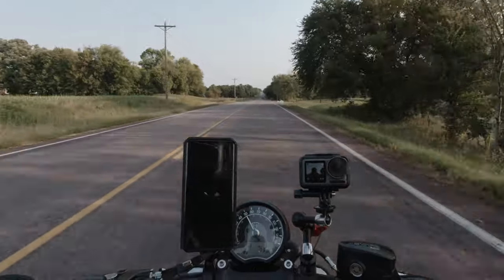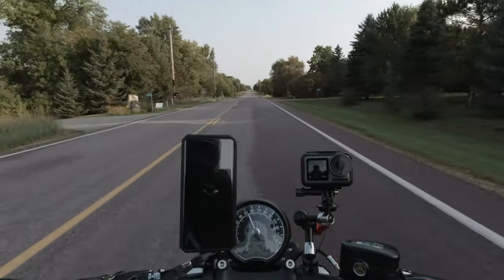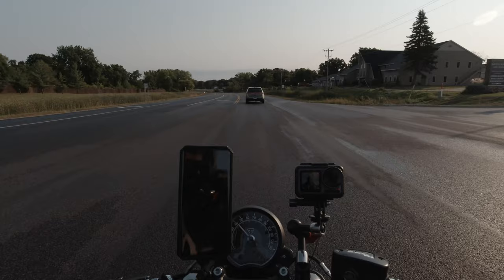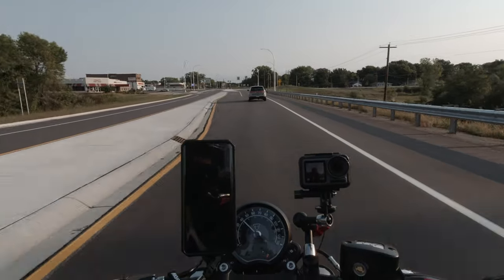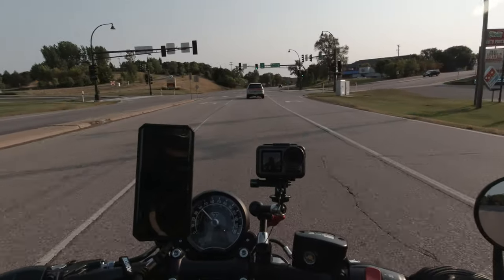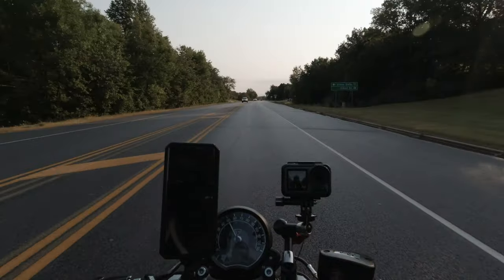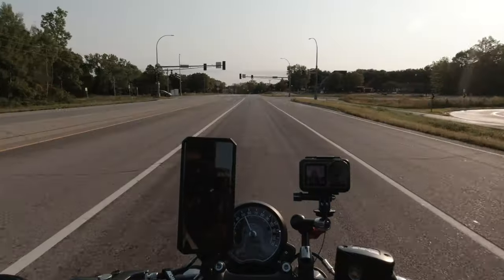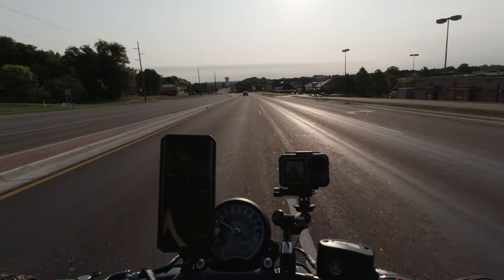N0AGI - Better Mic Setup for Motovlog Helmet and Phone Mount Setup - Vol 116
Another Mic Setup idea for Helmet/Motovlog rendering better audio quality.  Please review my previous video where the audio quality was ok, but, not as good as the one rendered through this method.  I also cover a phone mount system here.

RokForm Phone Mount Bracket and Phone case: